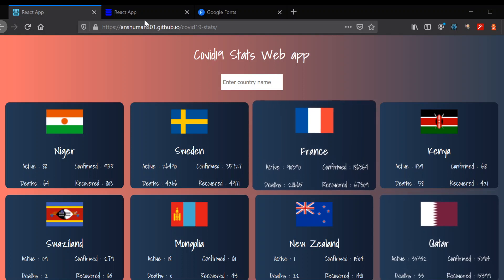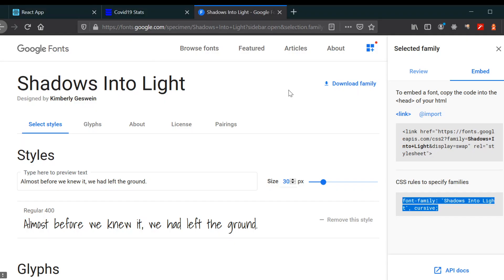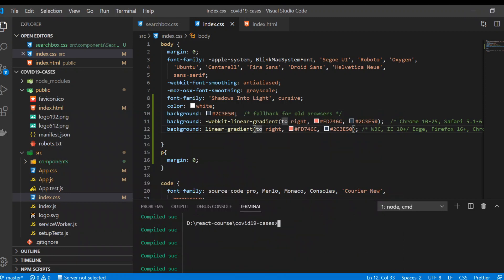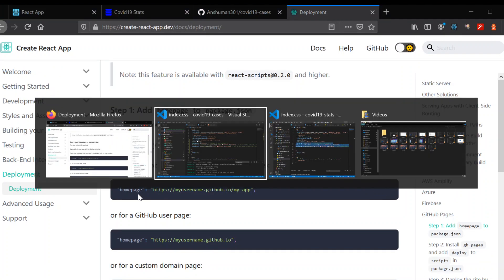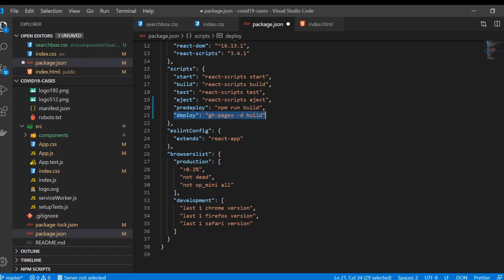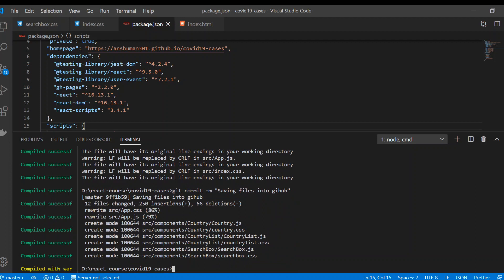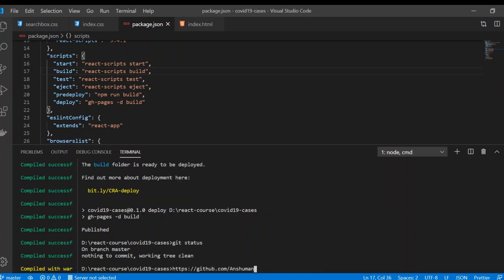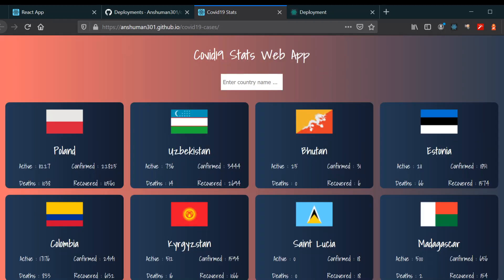React Tutorial 10 - How to deploy React App to GitHub Pages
This video on React Tutorial for beginners is going to show  How to deploy your React app into Github Pages

We will start creating Covid-19 Stats Web App in React. In this video we will started building covid19-cases web app.  In this video, we will fetch data from and api. i am also going to give you the link of api

The data that we are fetching is from another sever and we are setting the state of the data and declaring what data to be shown. In this video we are focussed on the declarative approach that react gives.React allows you define components as classes or functions. JSX just provides syntactic sugar for the React.